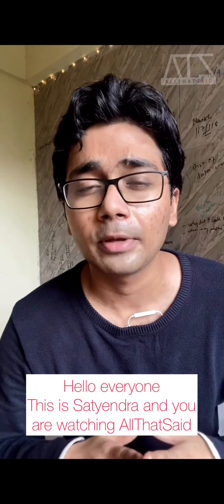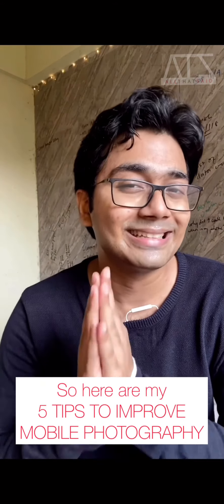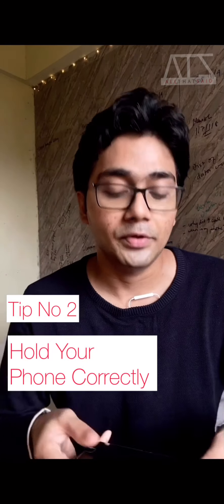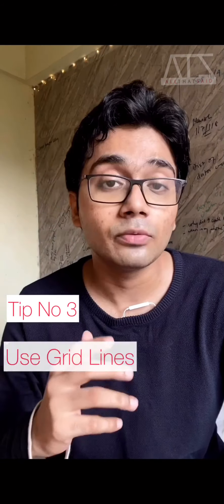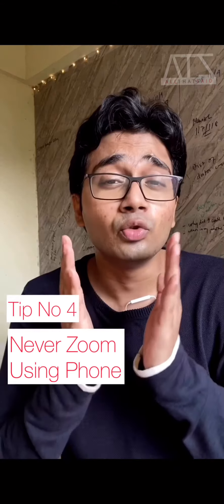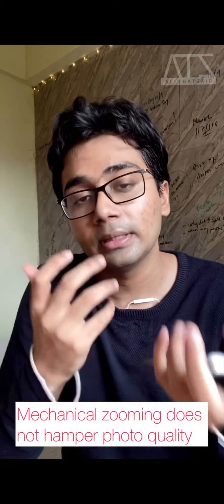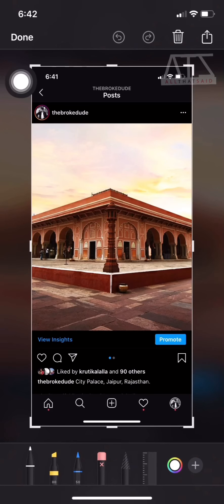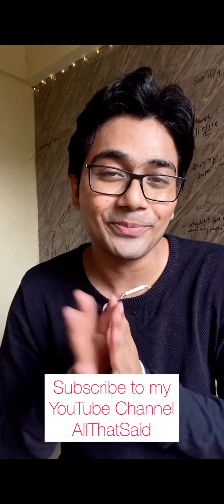5 Smartphone Photography Tips To Improve Your Photos Instantly | Mobile Photo Tips | AllThatSaid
In this video I will be sharing with you five tips to ace up your mobile photography game that will make sure that you improve the overall quality and aesthetics of your photos instantly and drastically.
This video is part one of photography tips  and will be followed by pro level tips in the following video.

Follow us at @allthatsaid_ig for tips and tricks and @thebrokedue for latest updates.